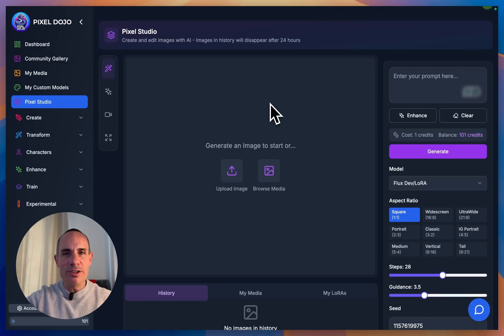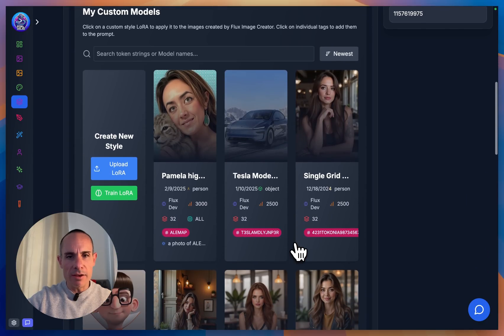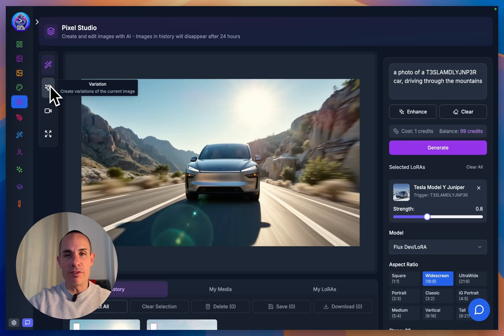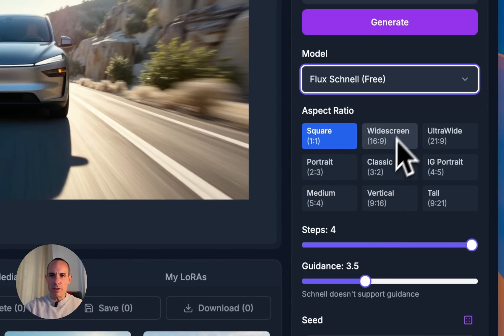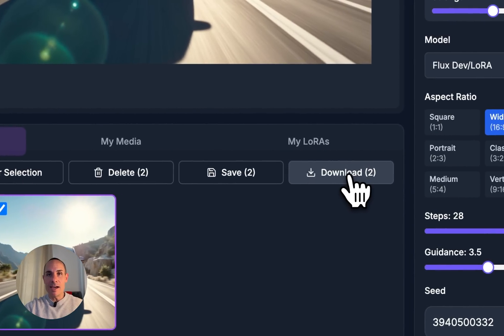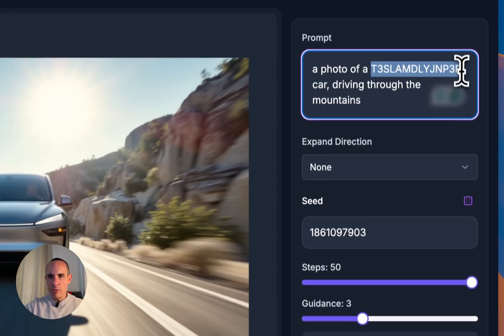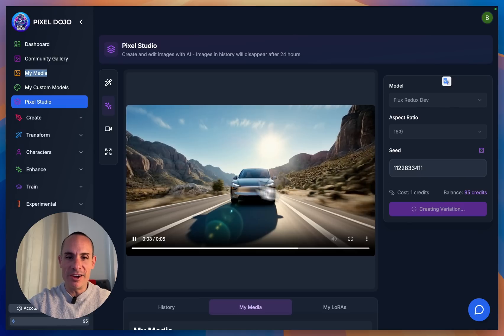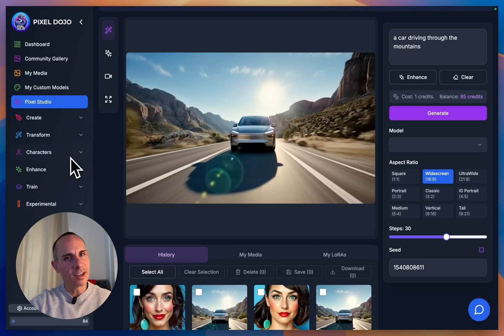Every AI Image and Video Tool in ONE Place: Pixel Studio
Pixel Studio is a new generative AI canvas that allows you to streamline your AI image and video workflow with access to over 20 cutting-edge AI models.